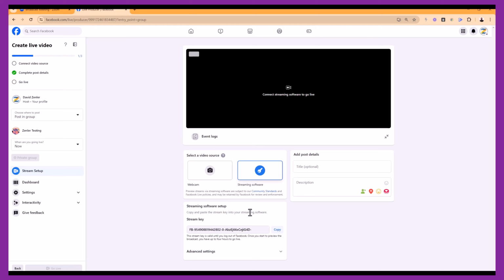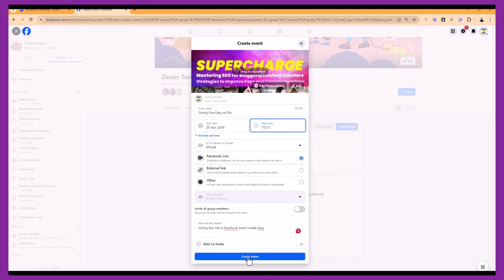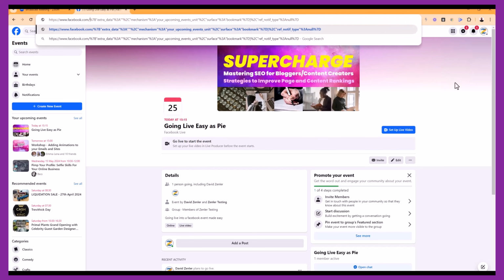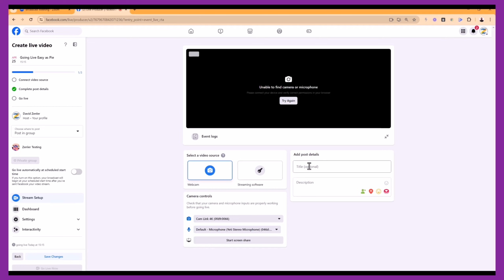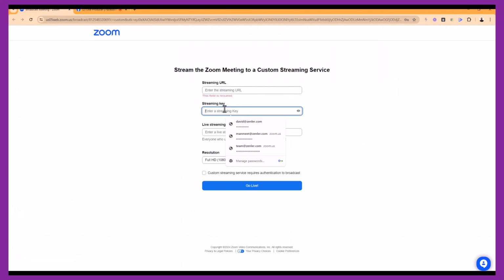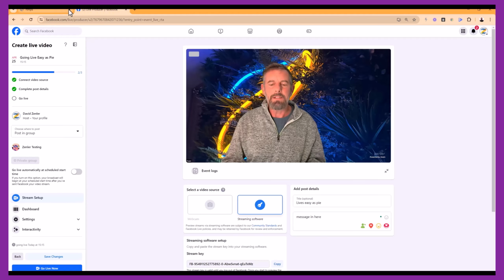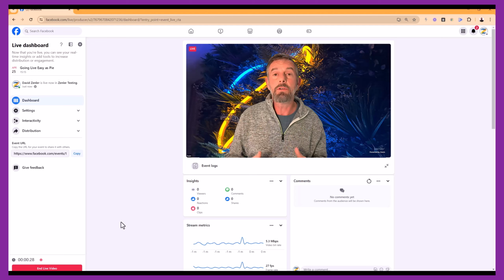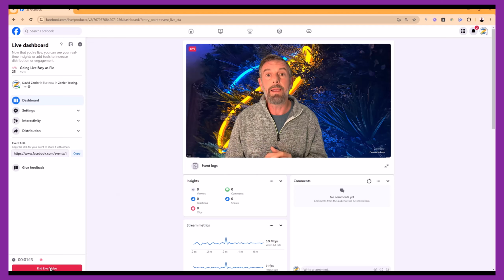Live streaming to Facing group with Zooms Custom Stream RMTP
🚀 Update Streaming into a FaceBook group through Zenler Zoom